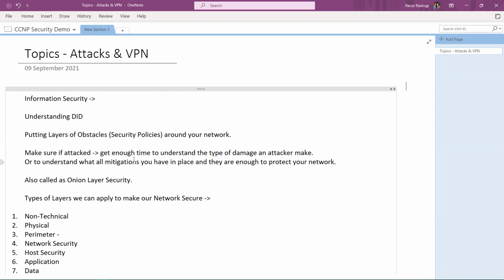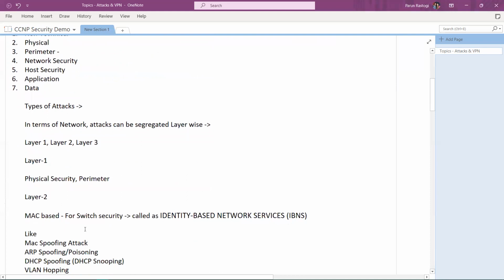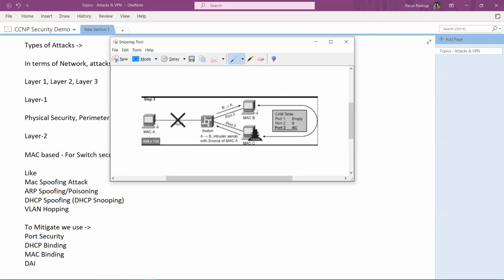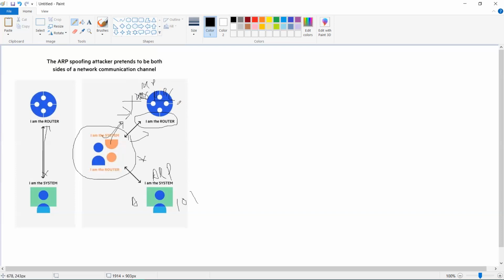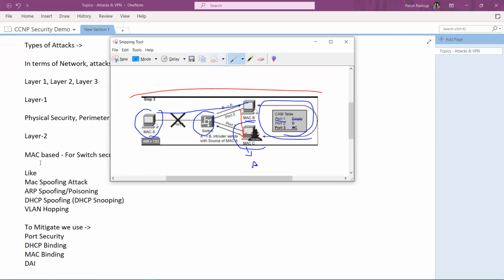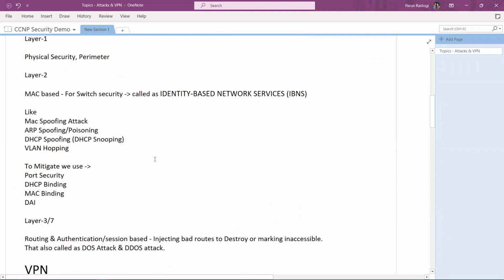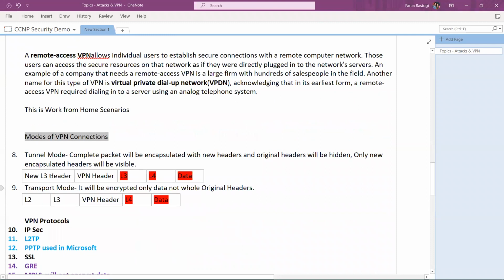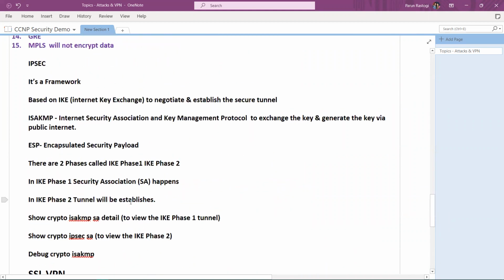CCNP Security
About Attacks